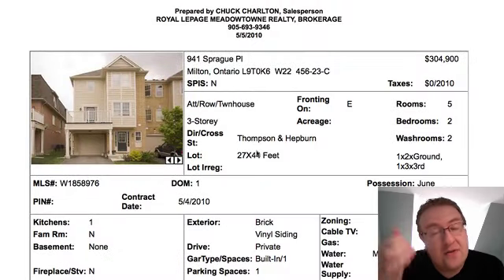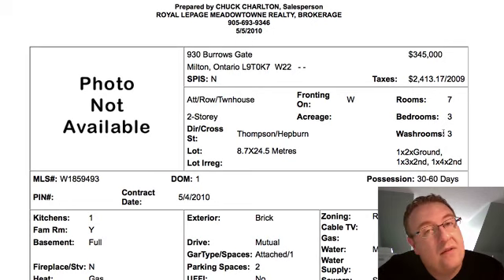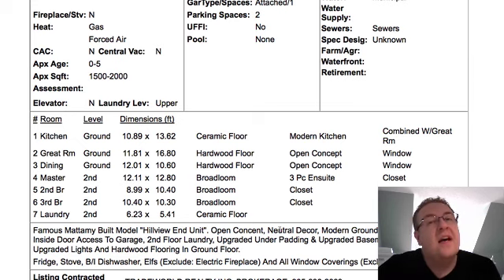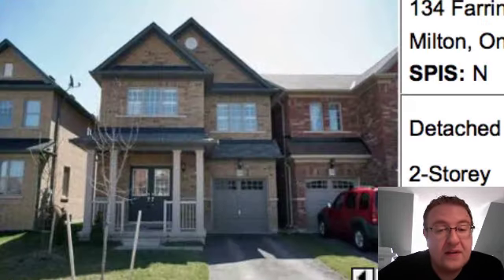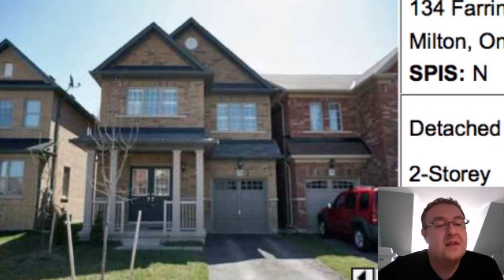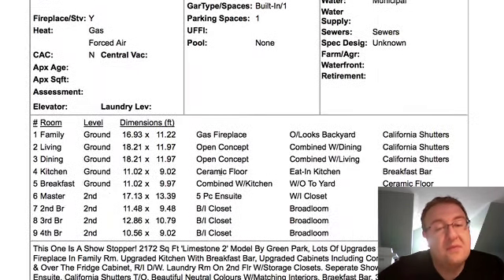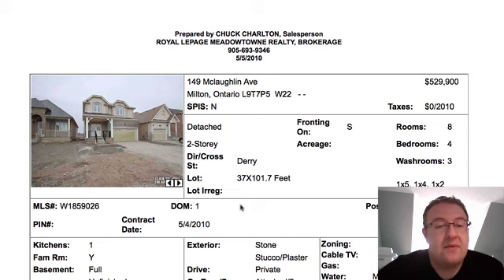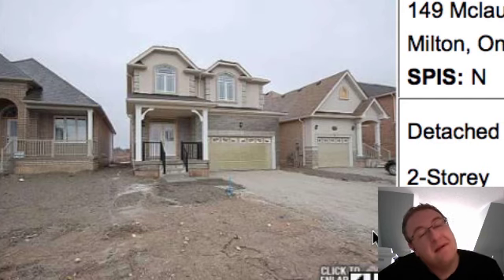Milton Daily Homes - May 5, 2010 - Cinco De Mayo!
- the Cinco De Mayo edition with a home with a pool and an updated kitchen for under $350k, plus a couple of overpriced homes that have funny descriptions.